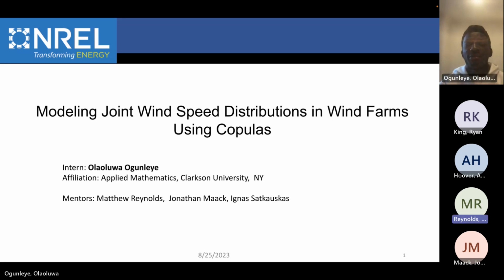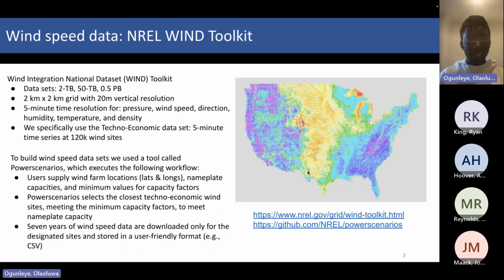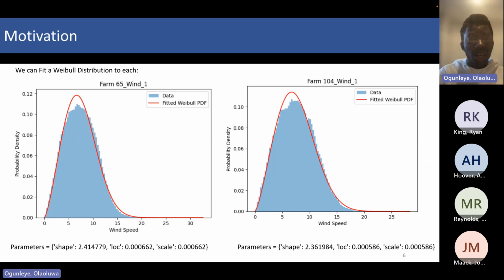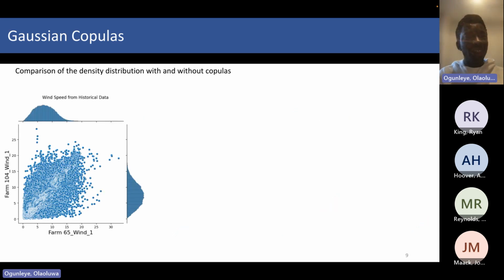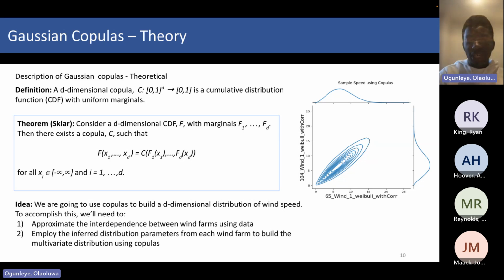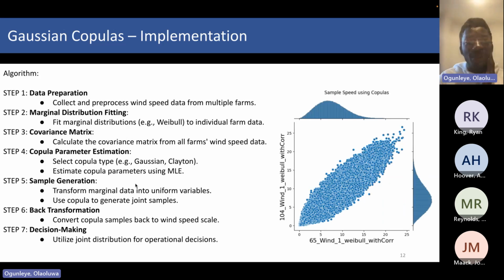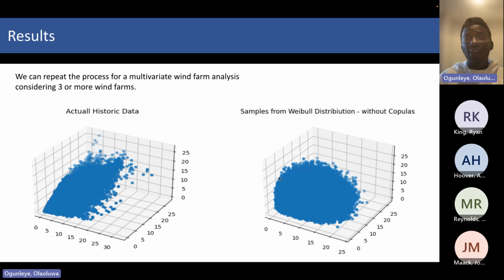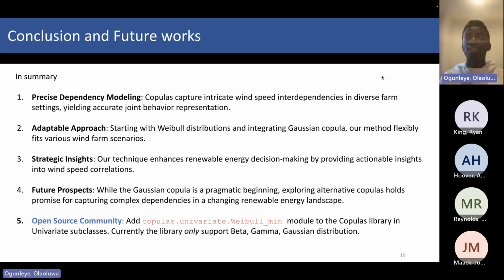NREL Intern Presentation: Modeling Joint Wind Speed Distributions in Wind Farms Using Copulas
I gave this presentation at the end of my internship at the National Renewable Energy Laboratory (NREL).

I hope you enjoy learning about Copulas for research, what an internship at a national lab looks like, and about NREL itself.

Enjoy!!!